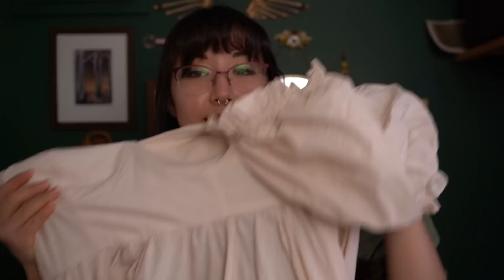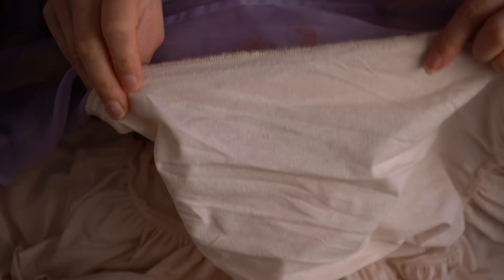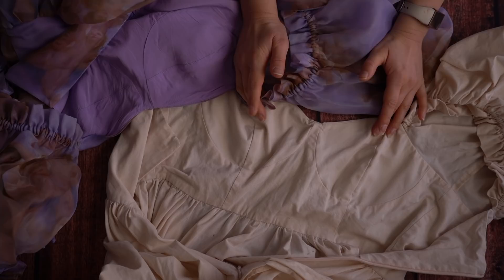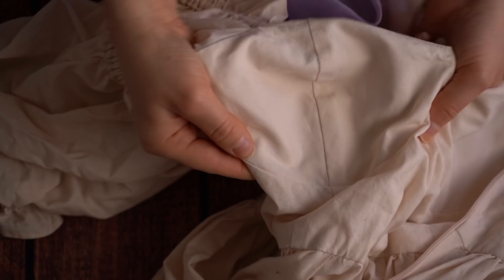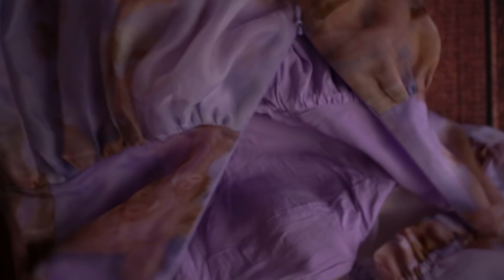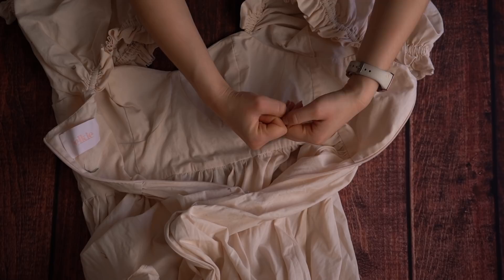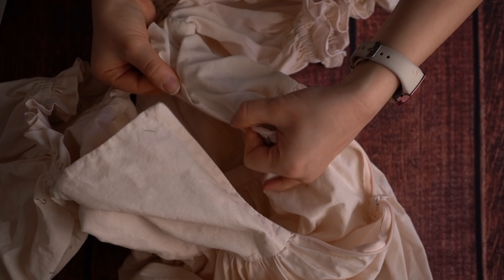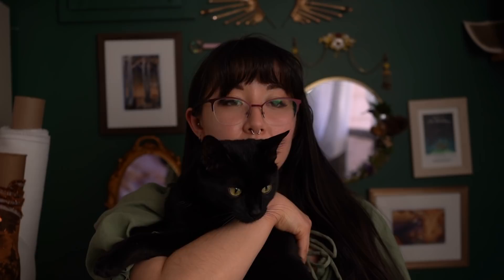Is Selkie Worth It? Couture Analysis of the Selkie Ritz Gowns and How it's Made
I now have two Selkie Ritz dresses in two different types of fabric so I thought it would be fun to do a review and a comparison of the two dresses! I did a dress analysis of the Lirika Matoshi Strawberry Dress a little while ago and thought I'd make a series. This video goes through the steps of construction and the seam finishing, while also showing how the different fabric choices affect both the silhouette/movement of the gowns in addition to the finishing and construction choices. If you have another style or brand of dress you'd like reviewed let me know and I'll try to do it in the future!

Skip Ahead:
0:00 Intro
0:51 Ethics + Sustainability
1:58 Selkie Ritz Dresses
2:30 Fabric Content
3:02 Cotton vs Organza
3:15 No Hanging Loops
3:37 How to Store your Selkie
4:36 Seam Finishing
4:55 Skirt Construction
6:27 Bodice Construction
9:42 Sleeves
11:05 More Bodice
12:24 Joining Skirt to Bodice
17:21 Dress Differences
18:45 Is it Worth It? Cost Breakdown
24:18 Outro

📷 Filming Gear:
○ My camera